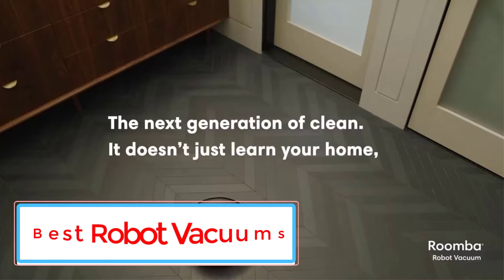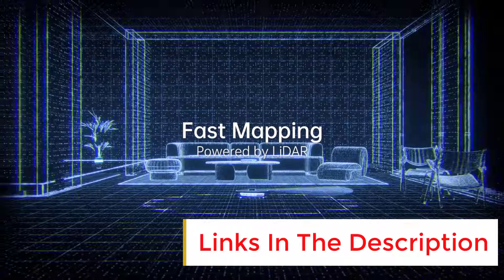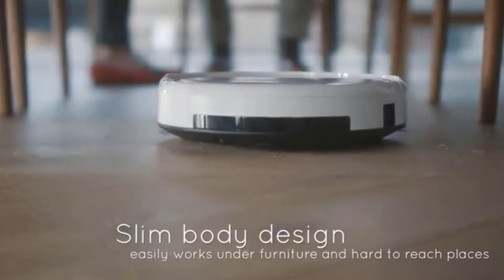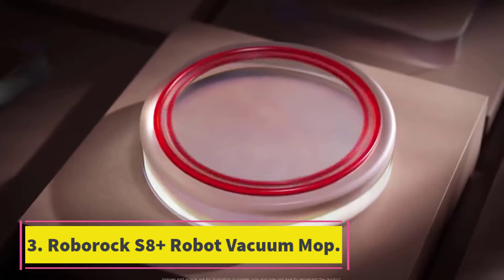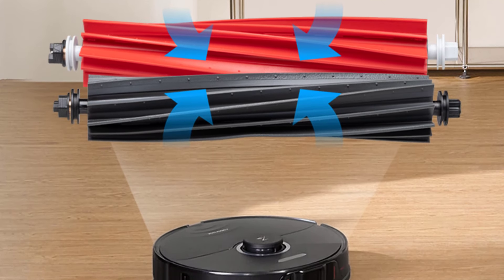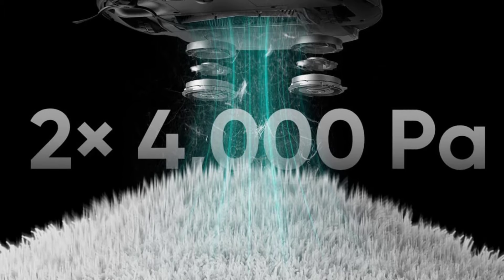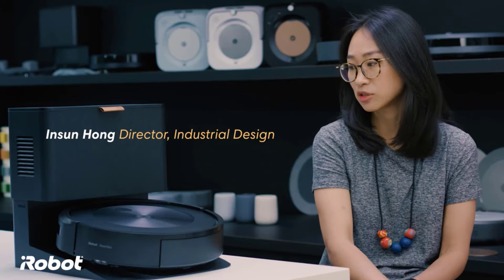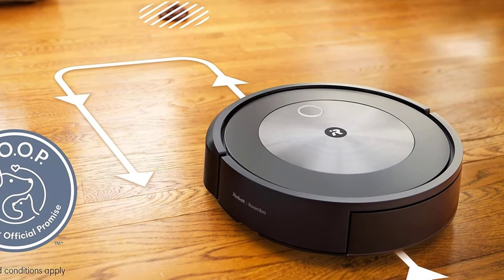TOP 5 Best Robot Vacuums in 2025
📌Best Robot Vacuums LINKS
No 1. Dreame D10 Plus Robot Vacuum and Mop.

No 2. ILife V3s Pro Robot Vacuum Cleaner.

No 3. Roborock S8+ Robot Vacuum Mop.

No 4. eufy X8 Pro Robot Vacuum.

No 5. iRobot Roomba J7 Robot Vacuum.

In this video, we listed the Best Robot Vacuums?